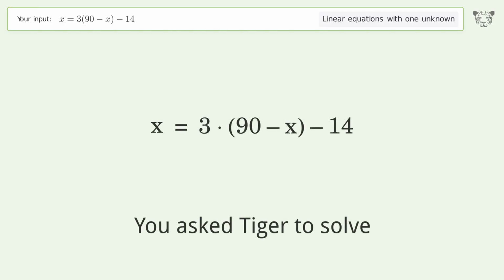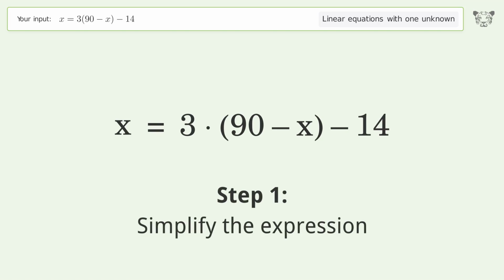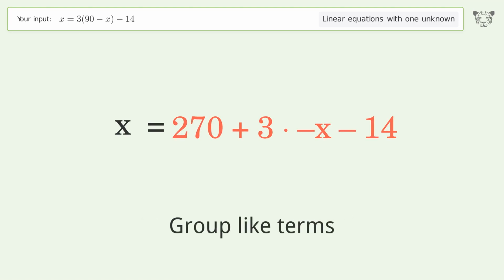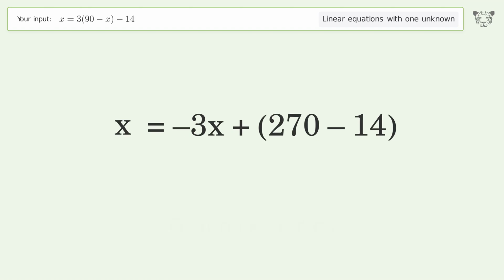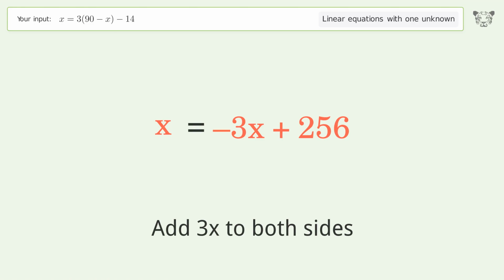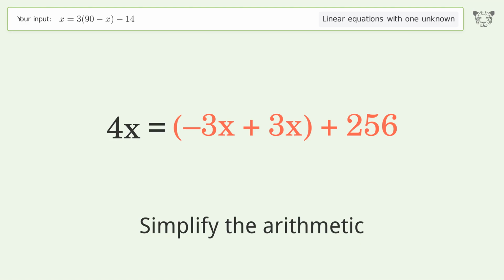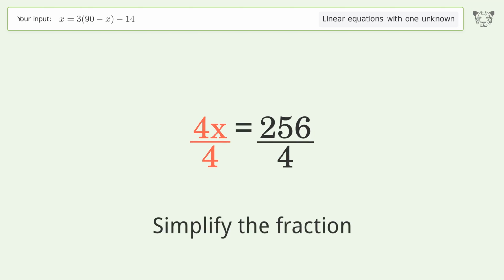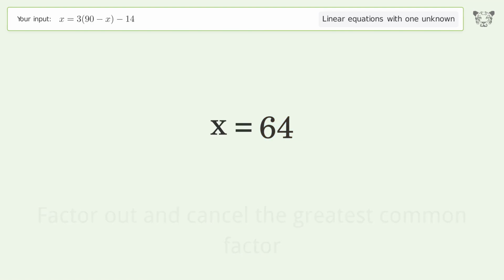Linear equation with one unknown: Solve x=3(90-x)-14 step-by-step solution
for a step-by-step and more tips and tricks for dealing with linear equations with one unknown.